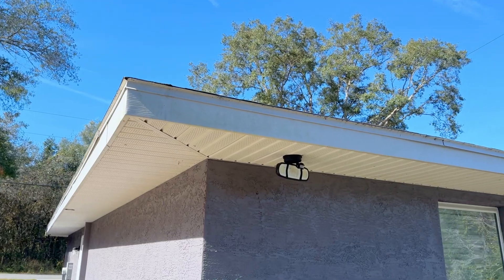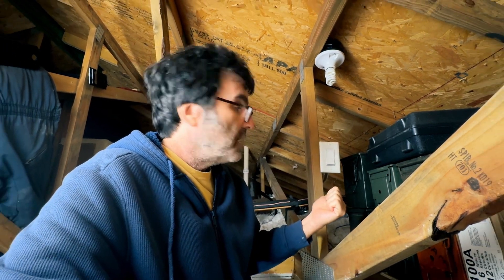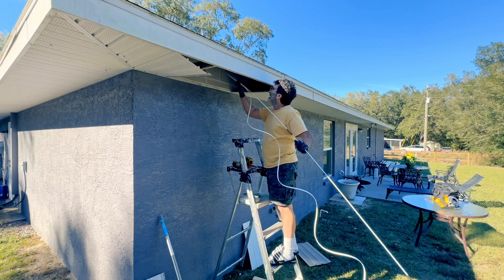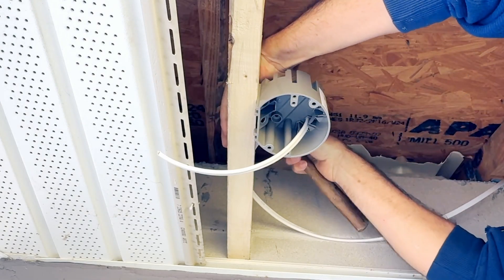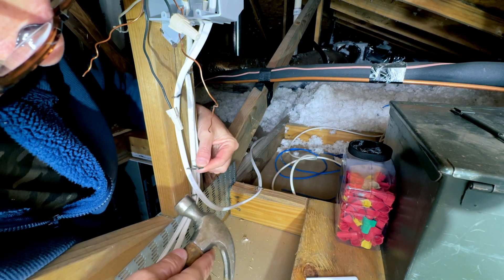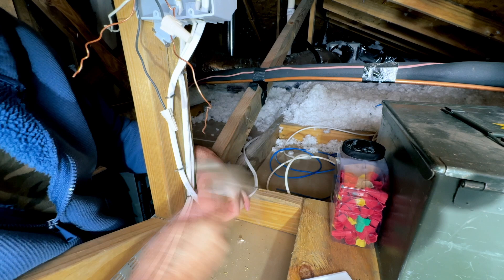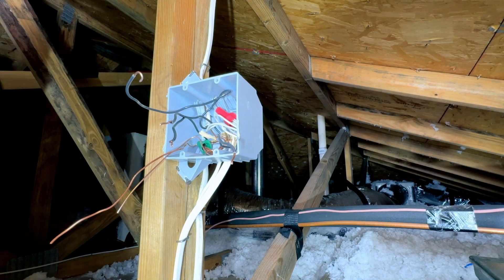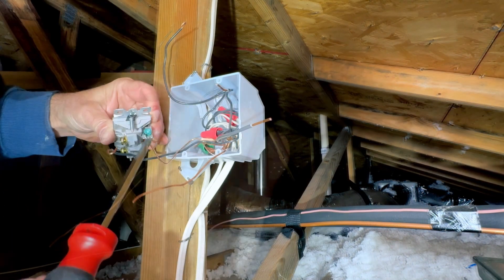Illuminate Your Yard With a Security Light! Beginners Guide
In this video I explain step by step how I would install a security light in most cases.  This is a very comprehensive tutorial and I show the steps involved to give you enough ideas to do this yourself.

Some things used in the video include:

The actual light I used:

Smart Round Box:

14/2 Wire (Make sure of the wire you need for your particular project):